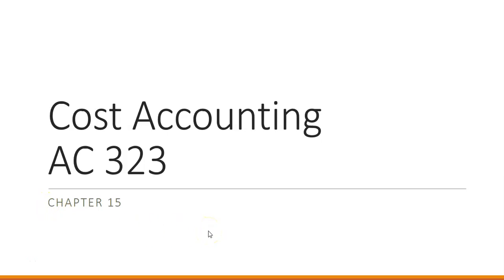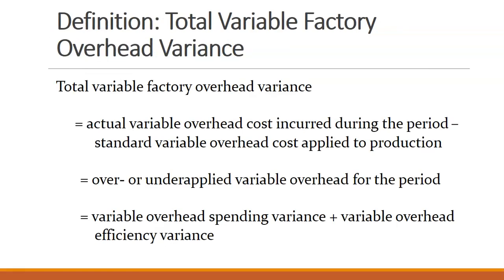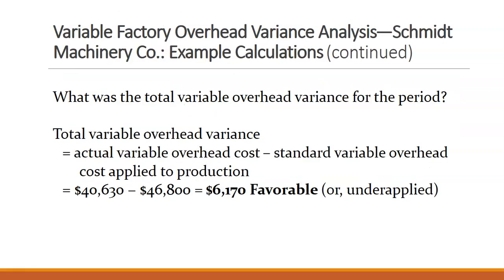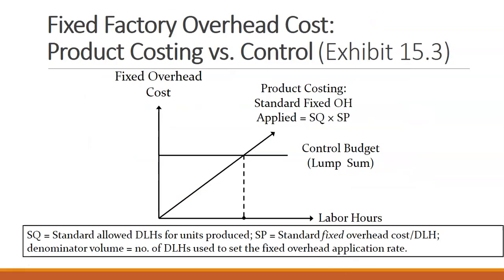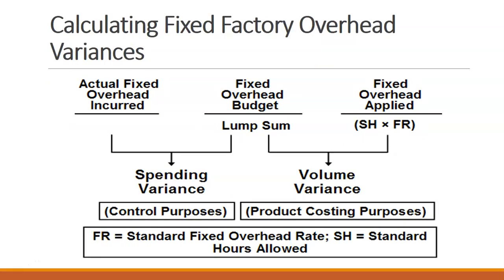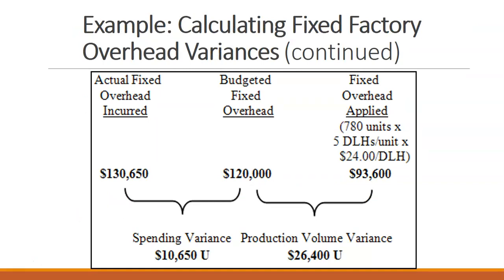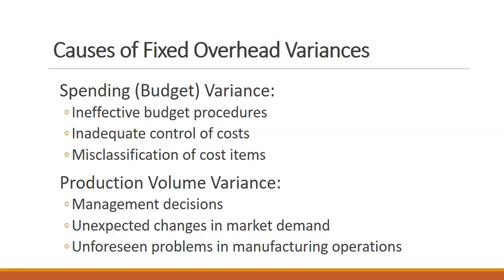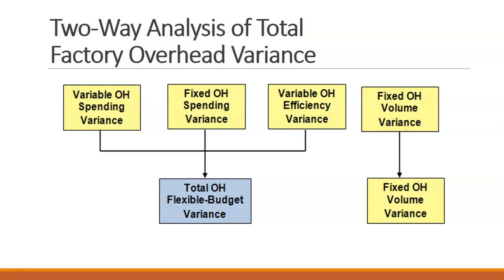AC 323 Chapter 15 Video 1